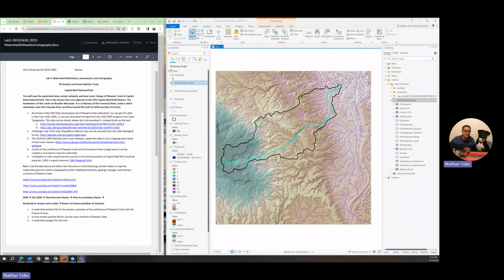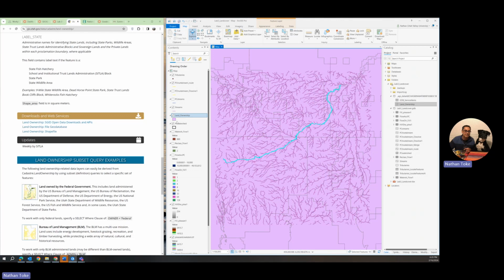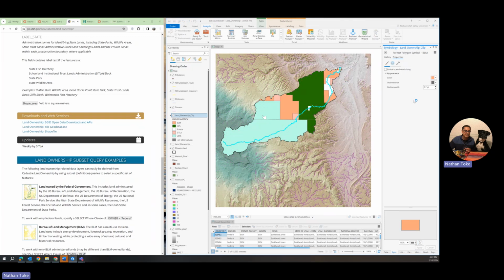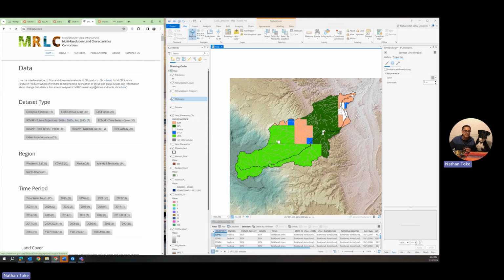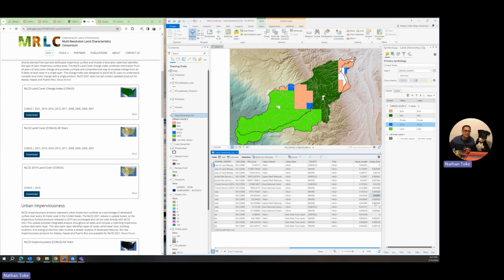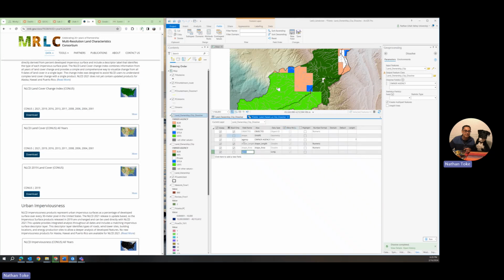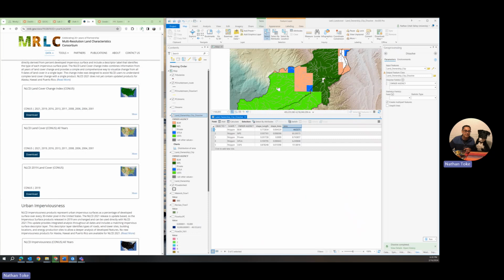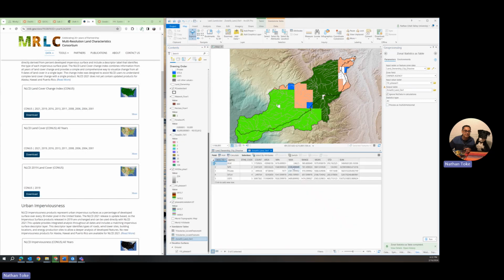Lab 3 GEOG3650 Mapping Land Ownership and Downloading Landcover Data